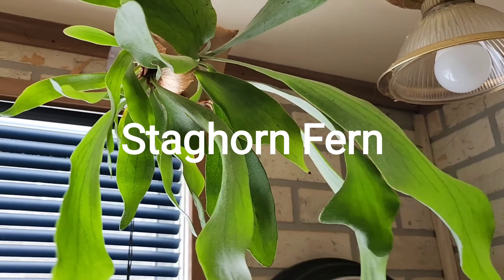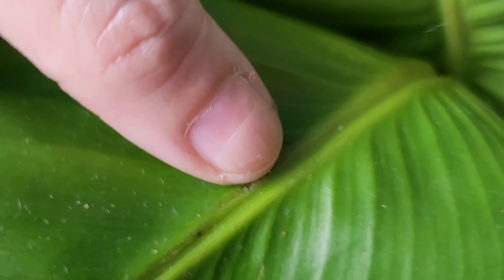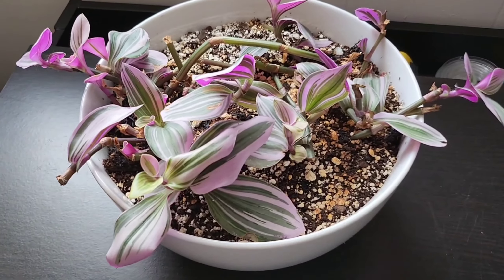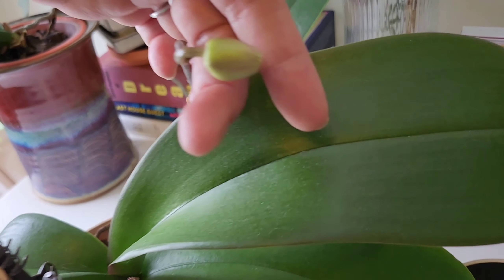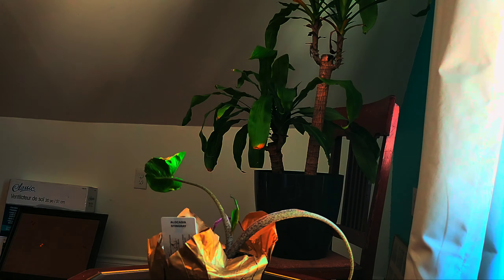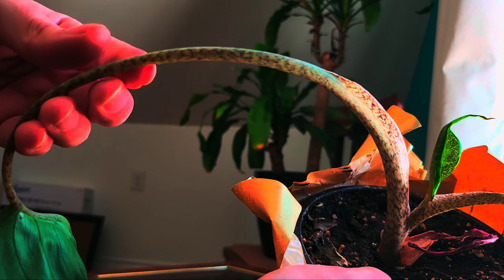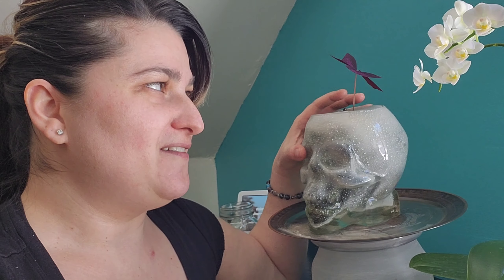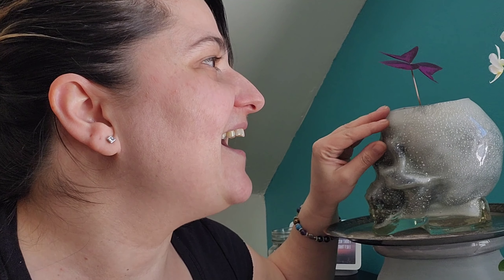Part 2 Plant Tour 2023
Episode 2 Part 2 of Plant Tour